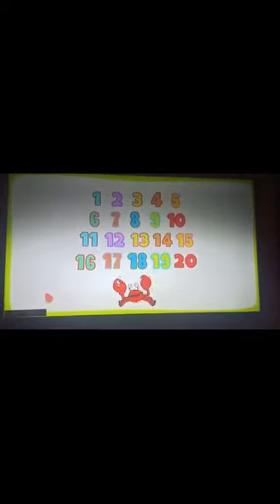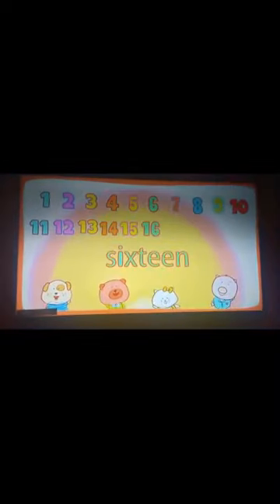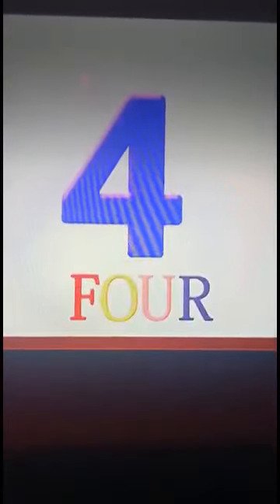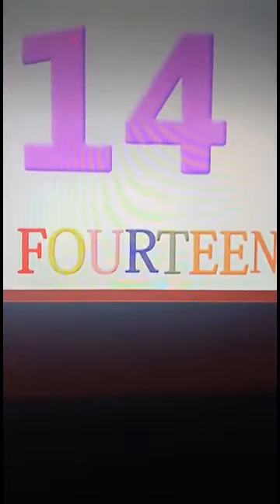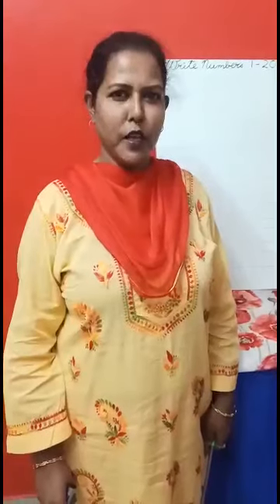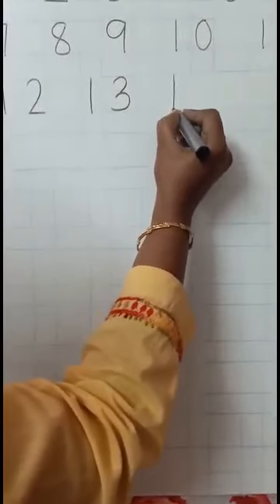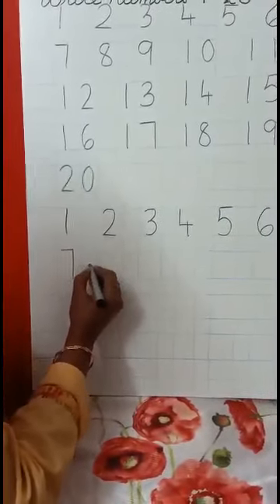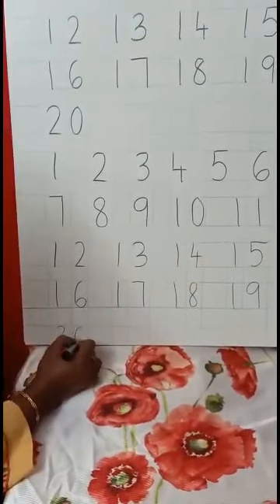Maths ~ UKG (DNS)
Online classes by De-Nobili School (FRI)

1. Revision of numbers 1 to 20.
2. Revision of Numbers Names.